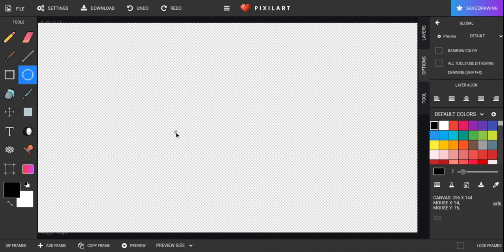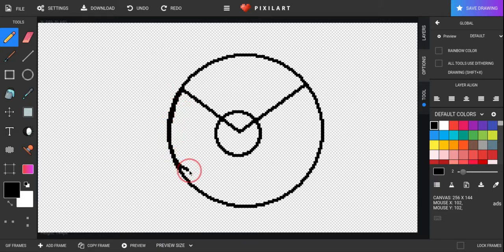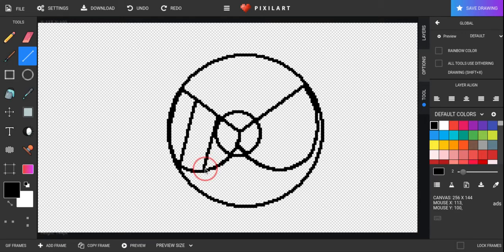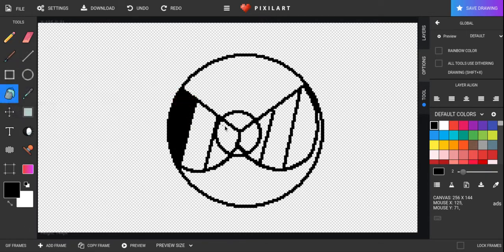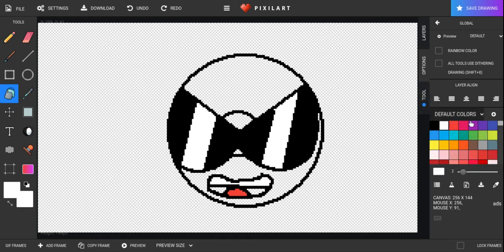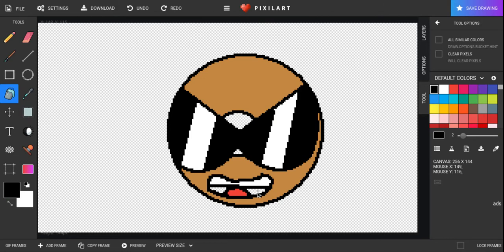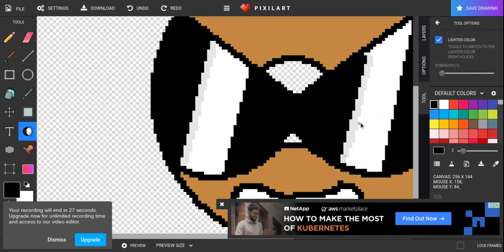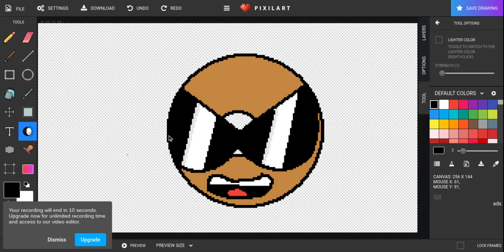How To Draw GamerBagel (5 minute Tutorial)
THIS IS FOR YOU ESPECIALLY D410, but its also for those who cant seem to be able to draw GamerBagel. Well yeah its an ok experience tho i will be trained soon to learn how to edit. Anyway check me out on these other platforms, oh yeah also here's a challenge for you artists well you don't need to do this but see how well you can make a GamerBagel, put it in my discord server, me and a few others will judge depending if you want to do this.